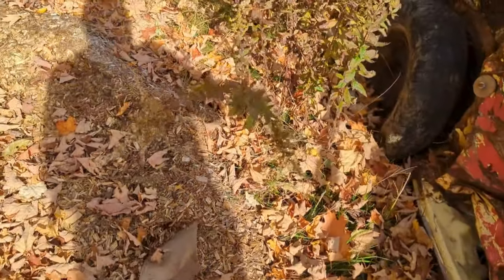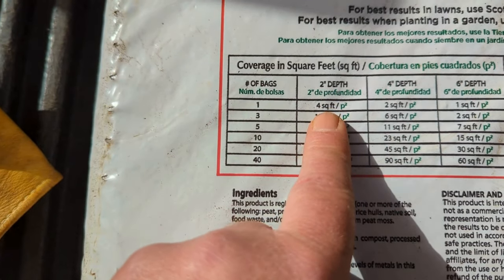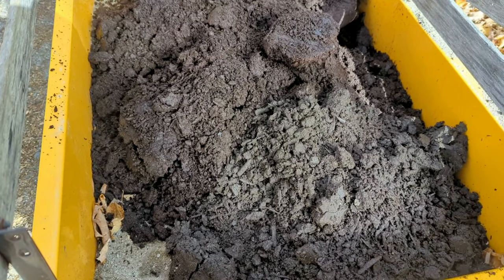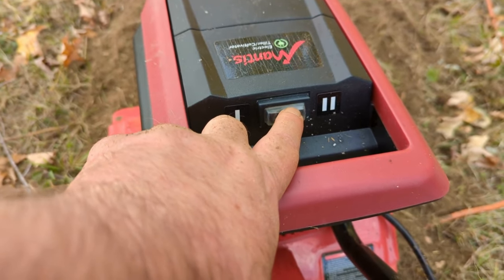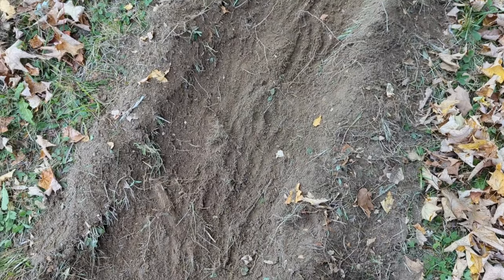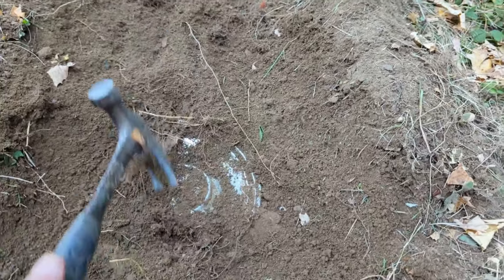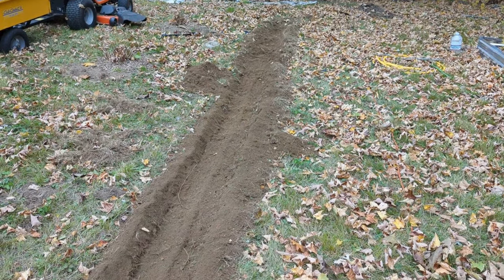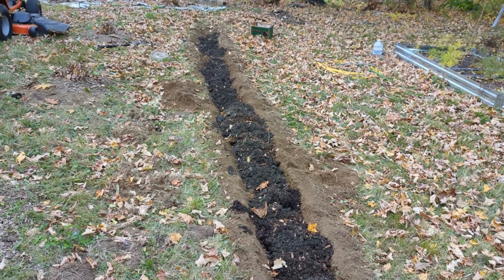Homebrew Soil. Garden Find?? And A Pretty Darned Good Tulip Bed.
Well, I am just having fun over here! After a few years off due to some health problems, I am back and pushing on, taking it easy and enjoying my time outside in my future beautiful garden!

This Sunday I began a small project installing a Tulip Bed. Most of my filming was done as I thought about it. I organized it as best I could so it would make sense. I'll spend some more time learning how to put together watchable videos. Mostly I just want to be able to look back one day on this video and remember where I started. The garden I am working on will have people wanting to come from miles around just to see it.